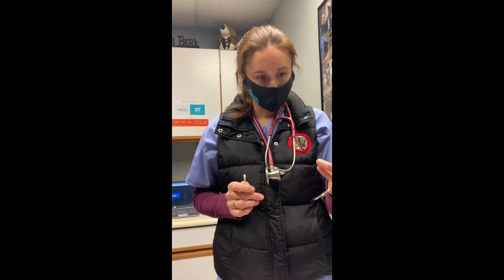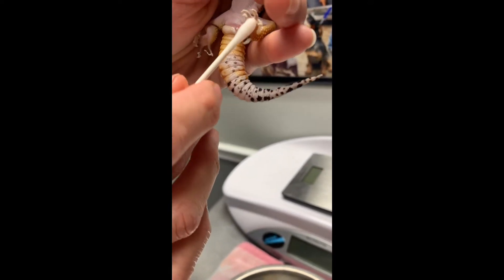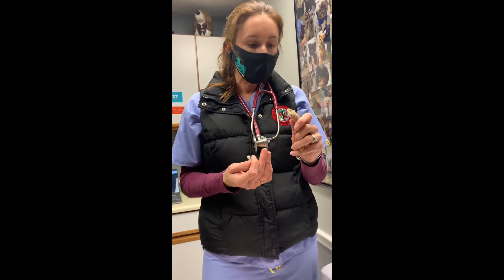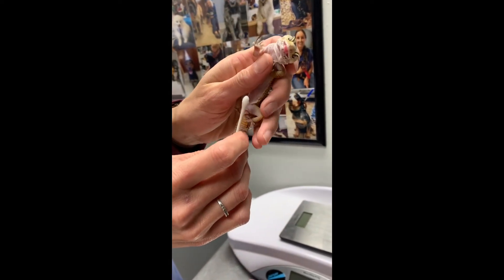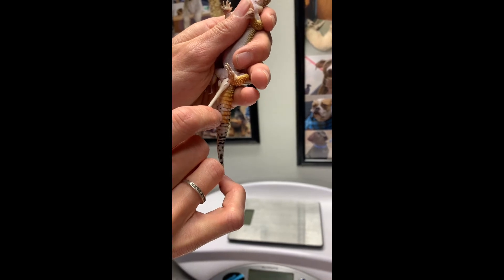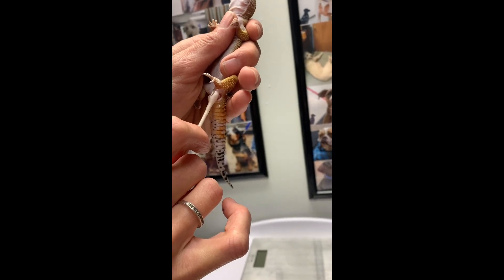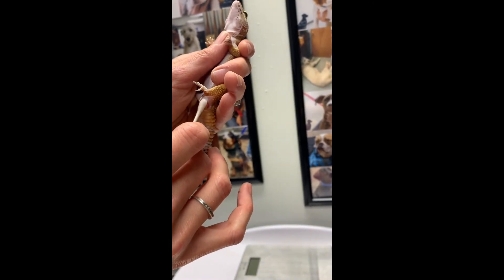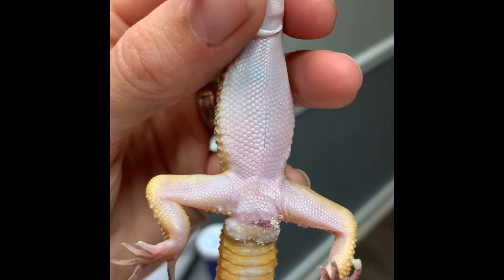Prolapsed hemipene in a leopard gecko is carefully replaced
Prolapsed hemipenes can happen in reptiles, and often indicate problems with the husbandry (environment) of the animal. Many reptiles that are kept at pets are not in their optimal conditions. Reptiles can tolerate the inadequate conditions for only so long before the show outward symptoms of being sick. Once the inadequate conditions are corrected, it also takes a long time for the animal to get well. Reptiles don't do anything quickly. Just because a reptile is surviving, doesn't mean it is thriving.